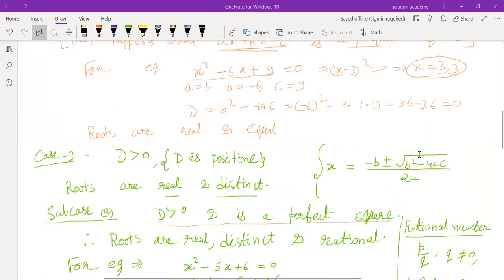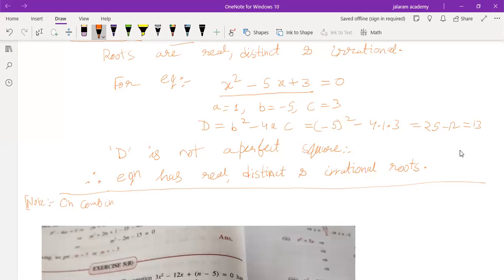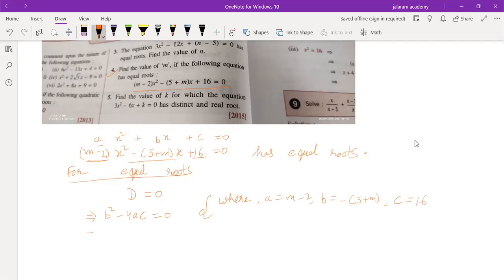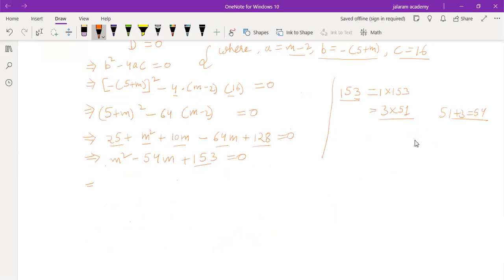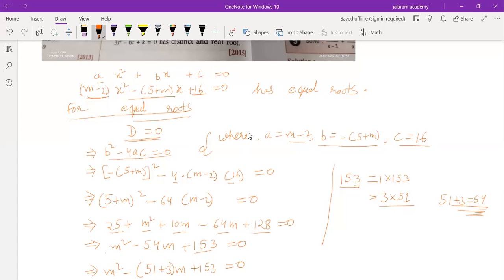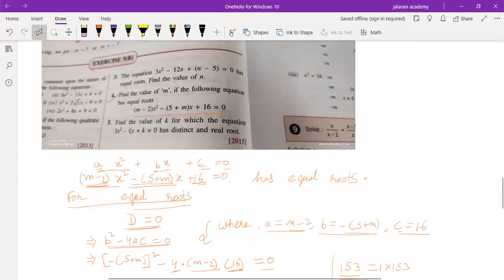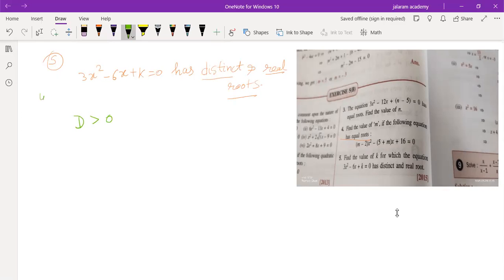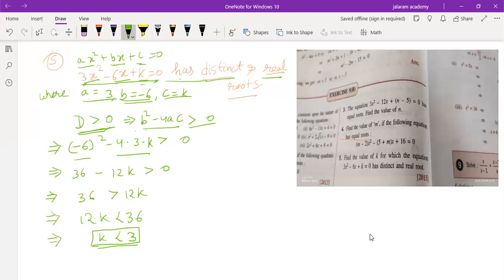nature of roots of a quadratic equations 2